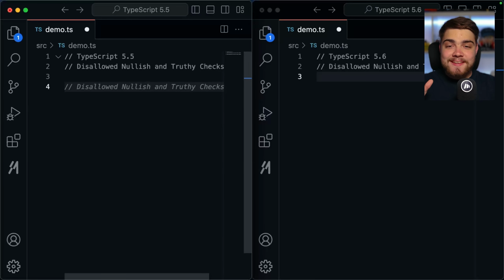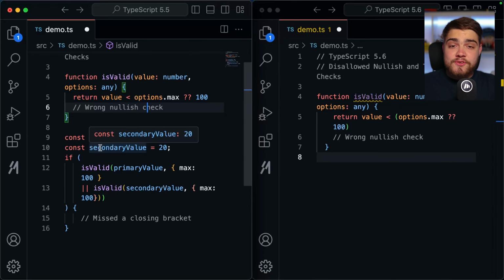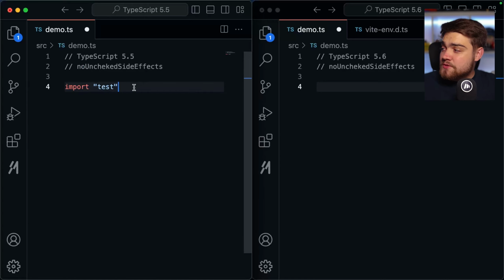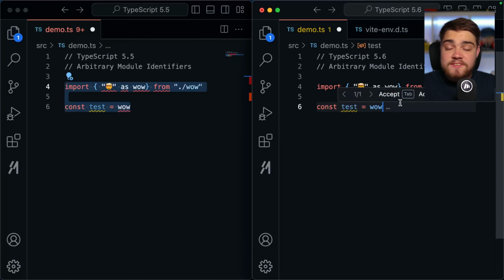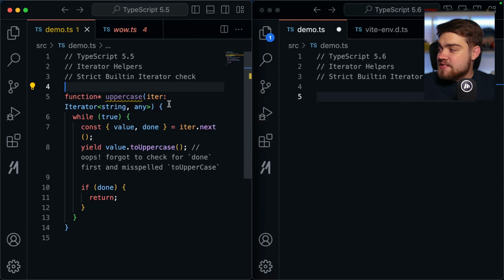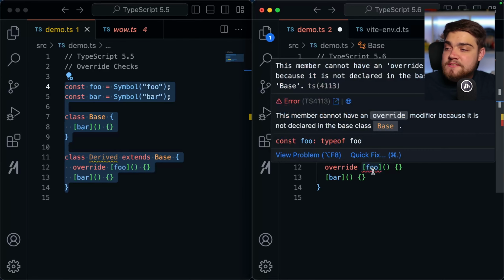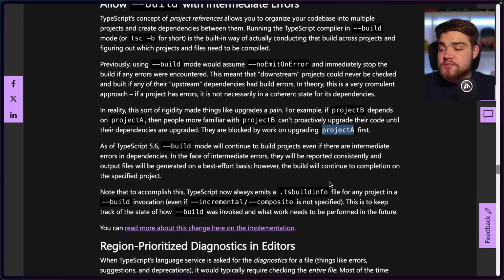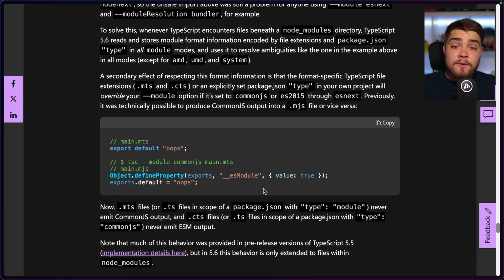TypeScripts 5.6 is AWESOME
Some exciting new features in TypeScript 5.6! This update introduces powerful iterator helper methods, strict checks for truthy/nullish expressions to catch common bugs, improved performance with region-prioritized diagnostics, the new --noCheck and --noUncheckedSideEffectImports options, as well as support for arbitrary module identifiers. Lets see how these will enhance the TypeScript development experience!

Where I Work Produced by: Kate Egorova